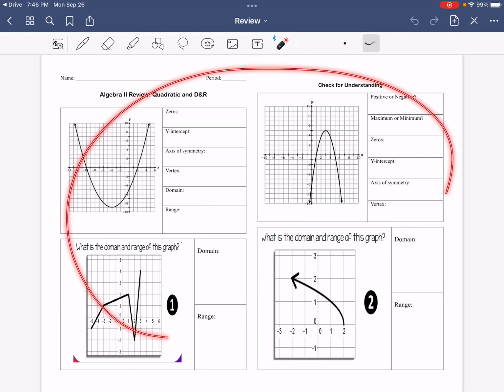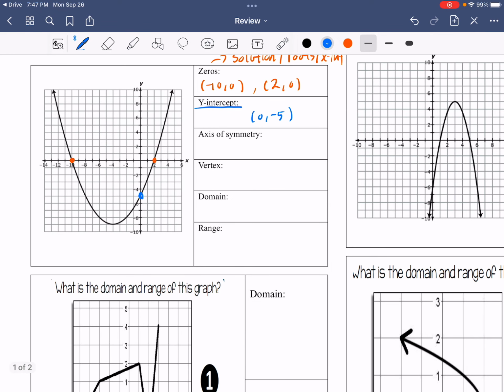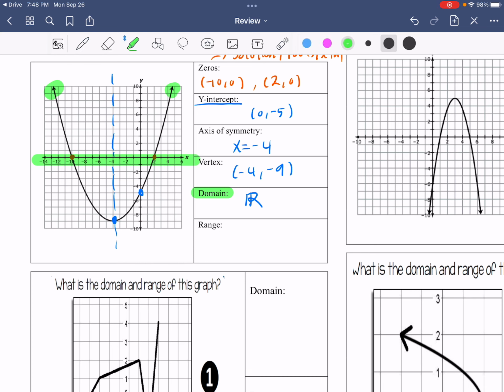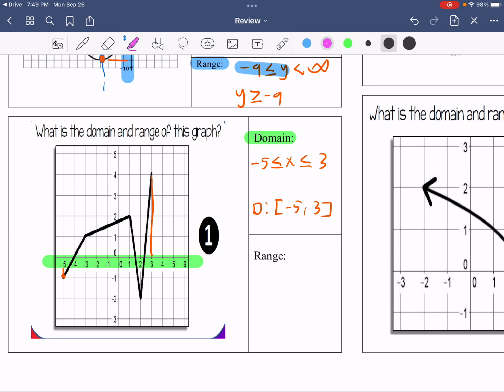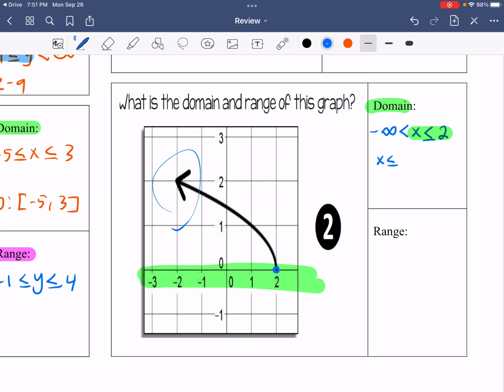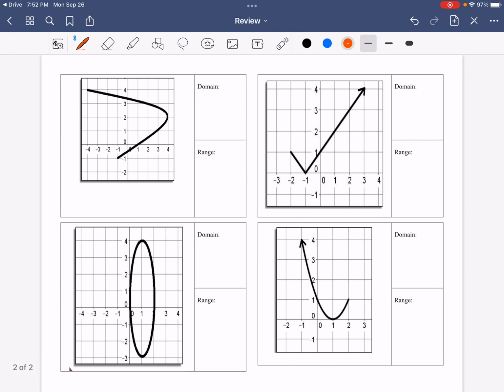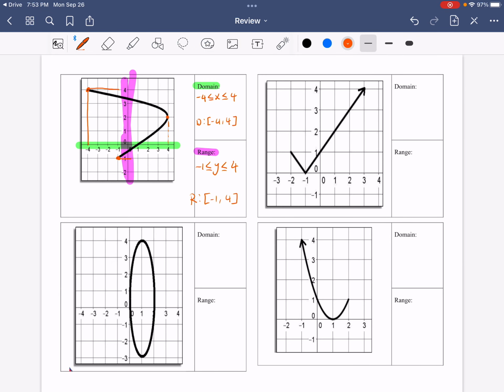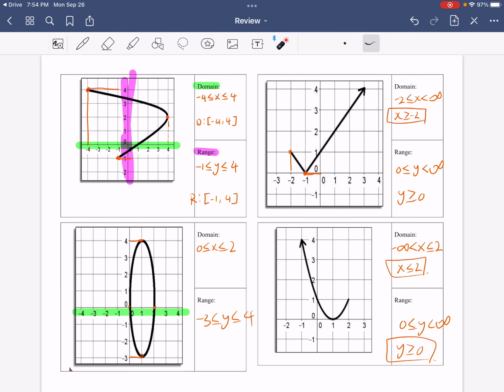22-23 review 1 for ca1